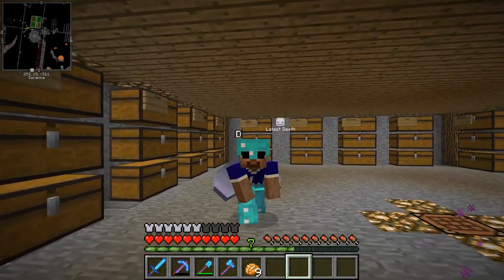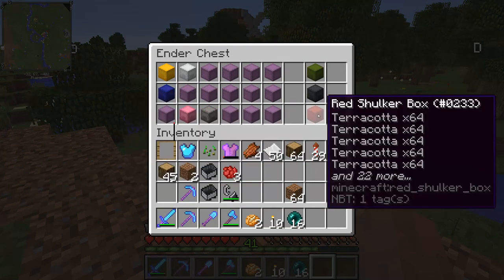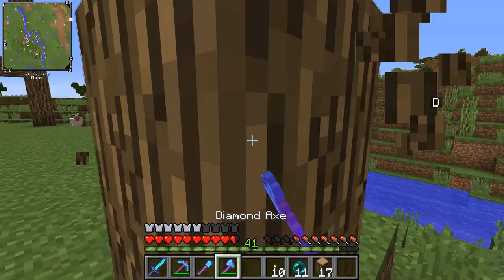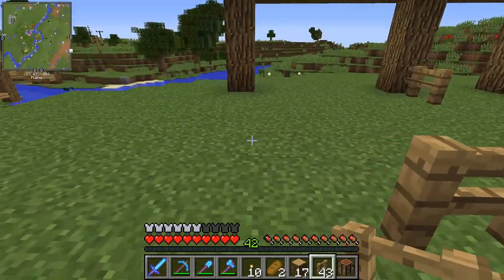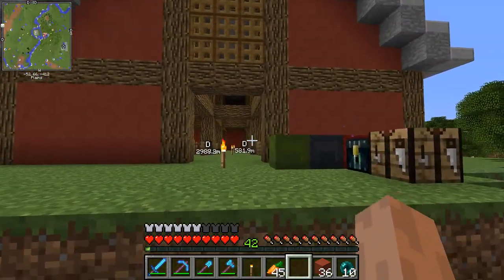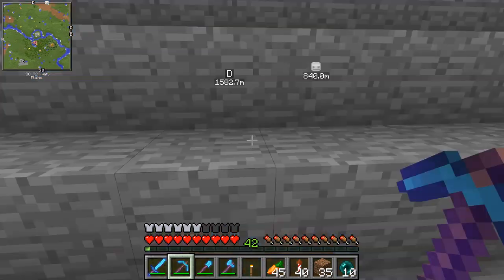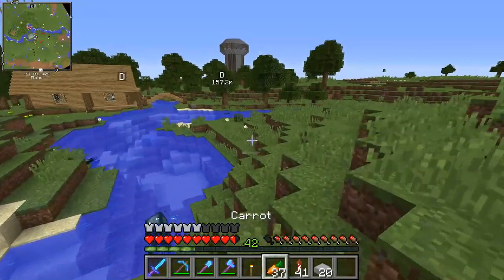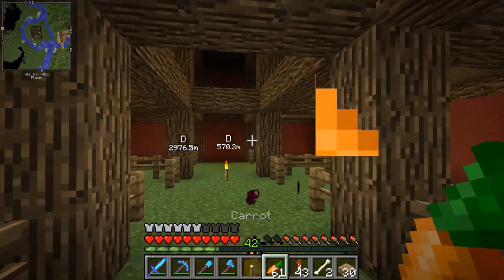Minecraft Tornado Survival S7Ep36: Back at the Barnyard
Hey guys welcome to season 7 of tornado survival. The main focus of this series is surviving the brutal forces that mother nature throws at us, tornados and hail.  Hope you enjoy this season of tornado survival! (Uses the localized weather mod)

★Links★